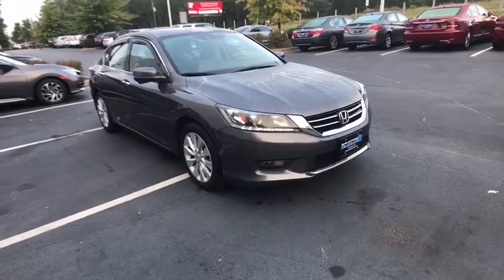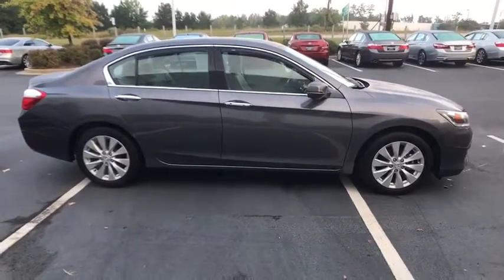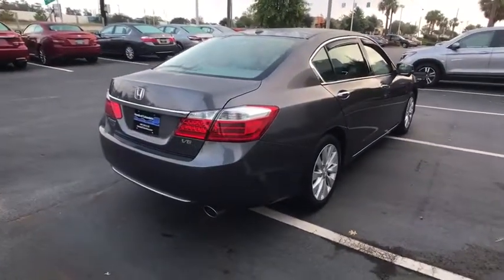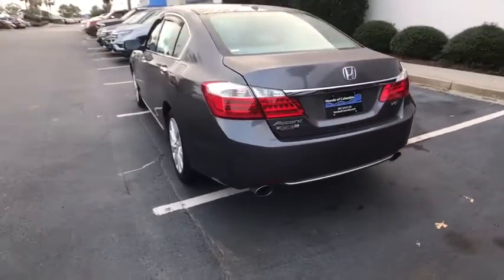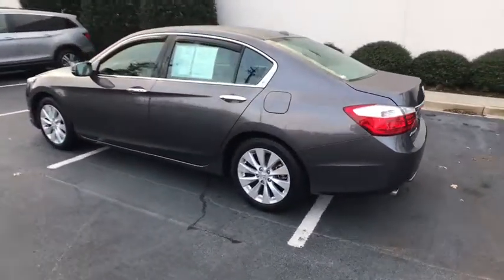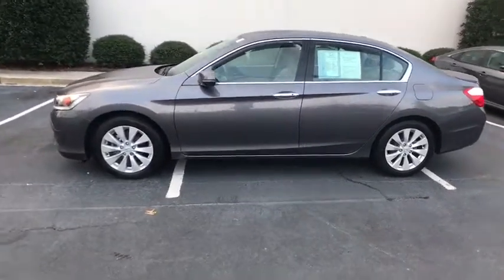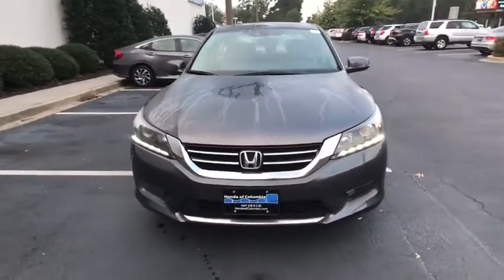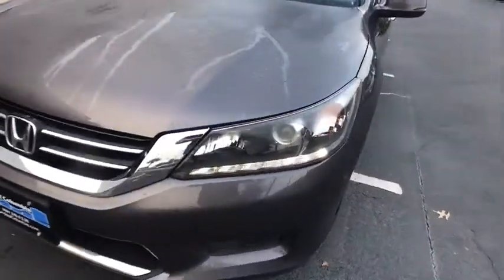2015 Honda Accord Columbia, Lexington, Irmo, West Columbia, Aiken, SC 3017171A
2015 Honda Accord  - Stock#: 3017171A - VIN#: 1HGCR3F84FA034335

2015 Honda Accord EX-L 3.5L V6 SOHC i-VTEC 24V 21/34mpg** Certified. Bluetooth Capable, Leather Seats, Sunroof, 17 Alloy Wheels, 4-Wheel Disc Brakes, 7 Speakers, ABS brakes, Air Conditioning, AM/FM radio: SiriusXM, Automatic temperature control, Dual front side impact airbags, Electronic Stability Control, Exterior Parking Camera Rear, Front Bucket Seats, Front dual zone A/C, Fully automatic headlights, Heated front seats, Memory seat, Navigation System, Overhead console, Passenger door bin, Perforated Leather-Trimmed Seats, Power driver seat, Power steering, Power windows, Radio data system, Radio: 360-Watt AM/FM/CD Premium Audio System, Rear seat center armrest, Rear window defroster, Remote keyless entry, Security system, Speed-sensing steering, Steering wheel mounted audio controls, Telescoping steering wheel, Tilt steering wheel, Turn signal indicator mirrors. 34/21 Highway/City MPG**brbrHonda of Columbia was named South Carolina's 2014, 2015, & 2016 Honda Dealer of the Year by DealerRater.com, we stand behind our vehicles and our customers. We want to be your Midlands Honda Dealer of choice from the Killian Road in Columbia SC to Sunset Blvd in Lexington SC. We urge you to check our reviews and see how we compare to other dealerships. We have a vast selection of New and Certified Used Hondas as well as the Midland's Premier selection of Pre-Owned Hondas and other makes and models. to see our inventory, see our specials, schedule service appointments online, or browse our online parts catalogue.brbrAwards:br * 2015 KBB.com Best Buy Awards * 2015 KBB.com 15 Best Family Cars * 2015 KBB.com 10 Best Sedans Under $25,000 * 2015 KBB.com Brand Image Awardsbr2016 Kelley Blue Book Brand Image Awards are based on the Brand Watch(tm) study from Kelley Blue Book Market Intelligence. Award calculated among non-luxury shoppers.  Kelley Blue Book is a registered trademark of Kelley Blue Book Co., Inc.